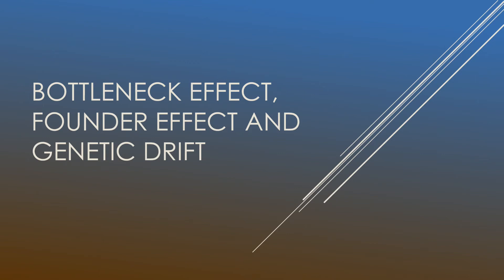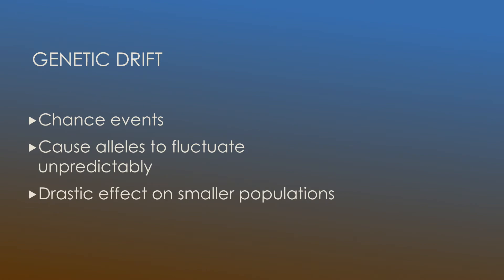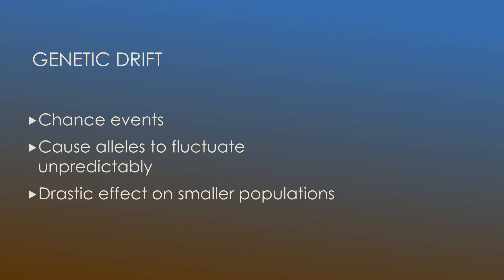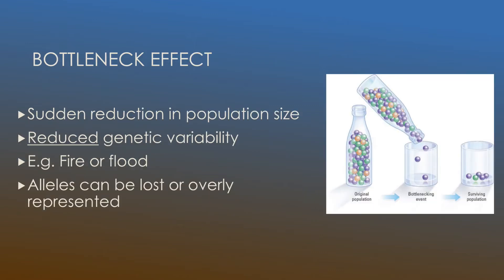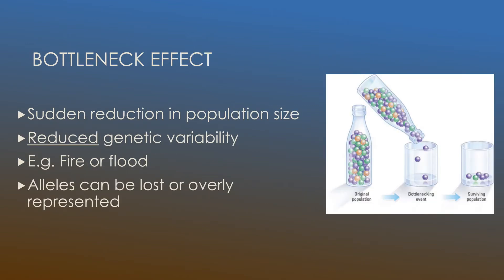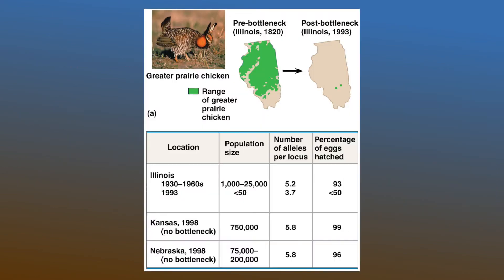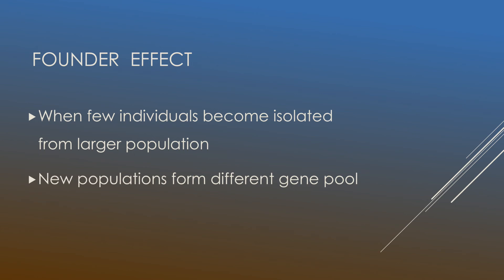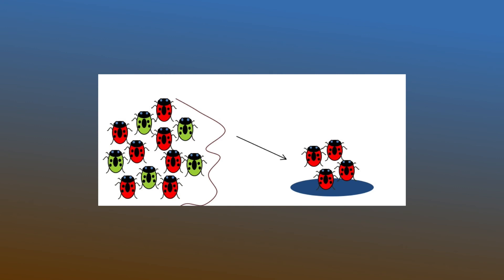Genetic Drift: Bottleneck Effect and Founder Effect | Biology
Easy to follow video on Genetic Drift, including the Bottleneck Effect and Founder Effect. Useful for both high school and college students.